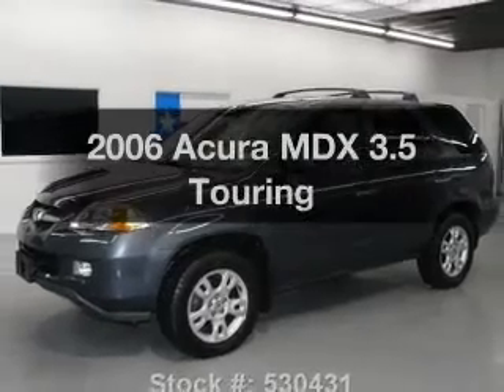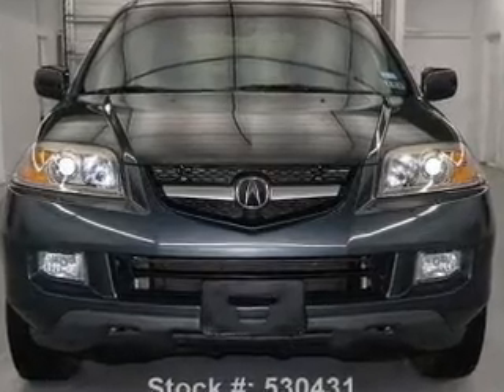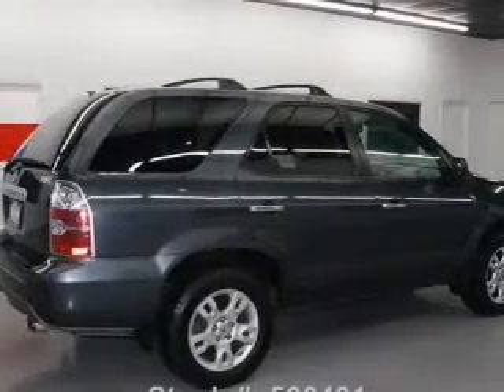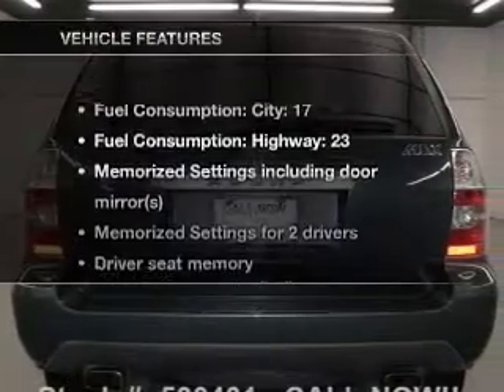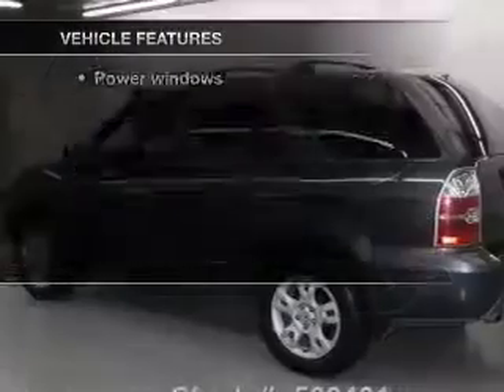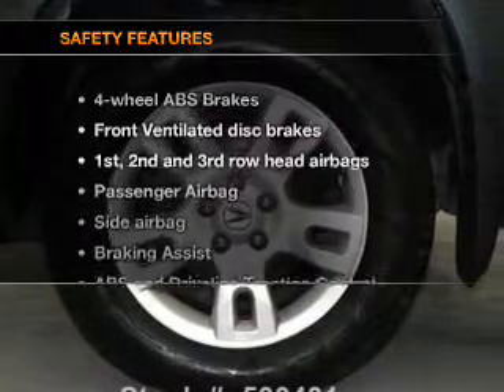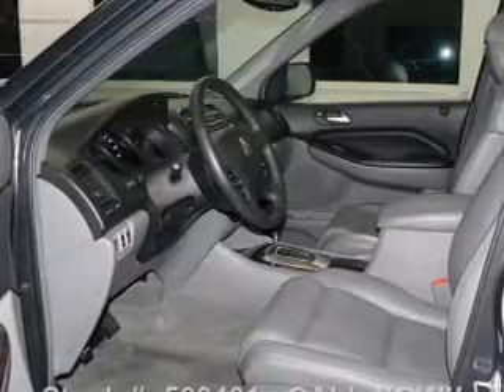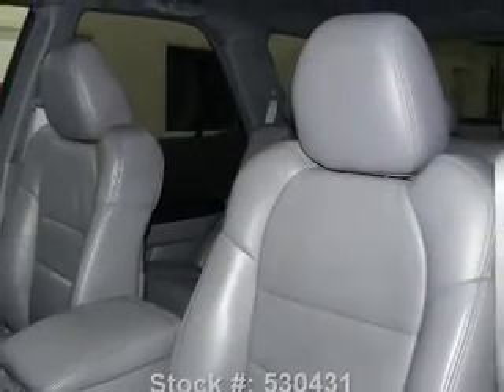2006 Acura MDX - Stafford TX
Year: 2006
Make: Acura
Model: MDX
Trim: 3.5 Touring
Engine: 3.5 liter 6 cylinder 24 valve
Transmission: 5-Speed Automatic
Color: Sage Brush Pearl
Mileage: 80674
Address:
12053 Southwest Freeway